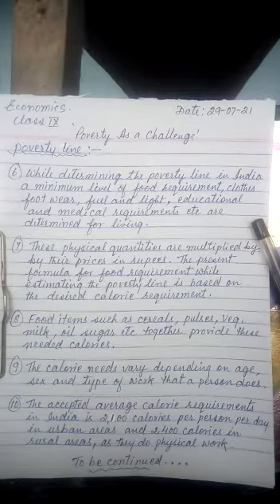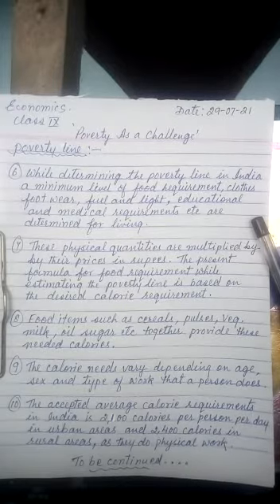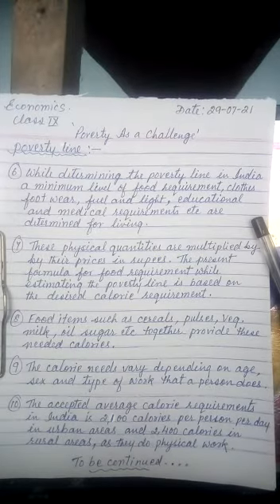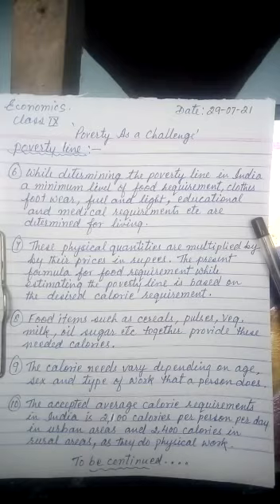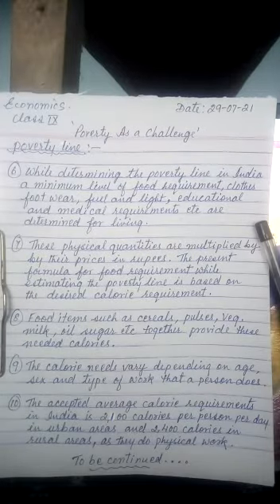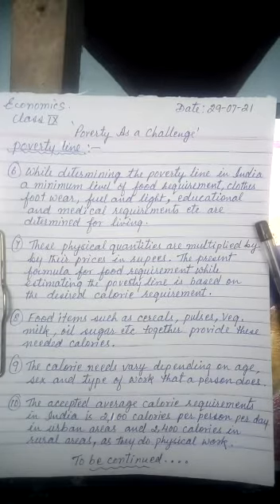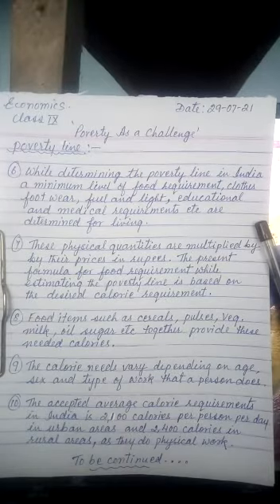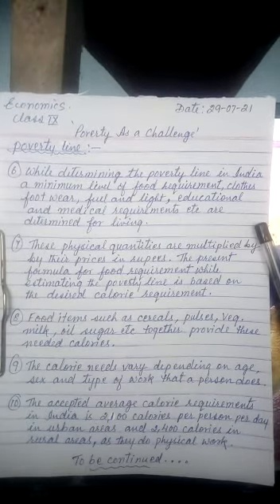eclass_Economics for class 9 students of Greenland Public School, Shivdhara Darbhanga